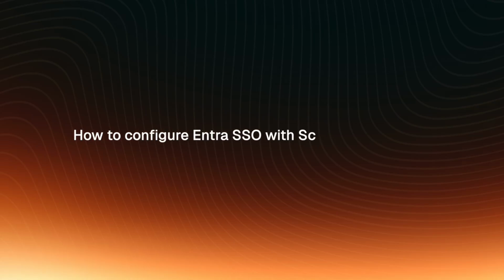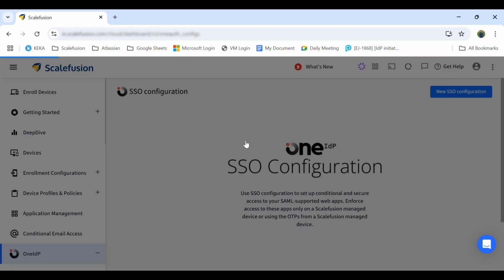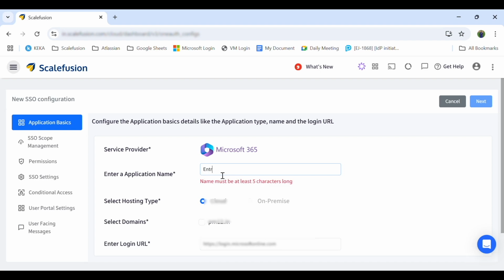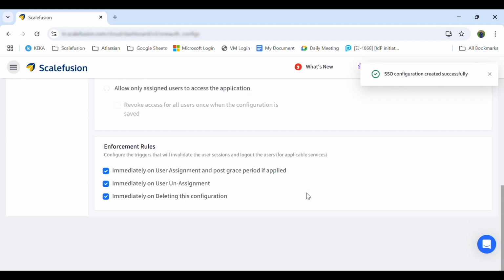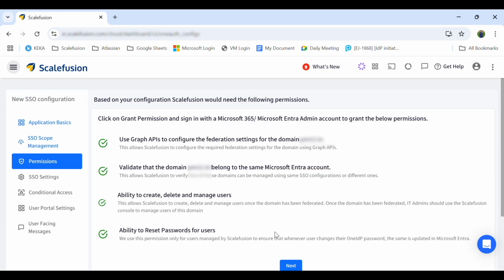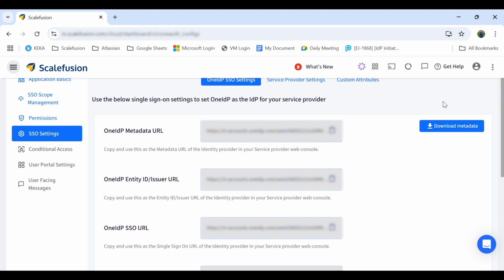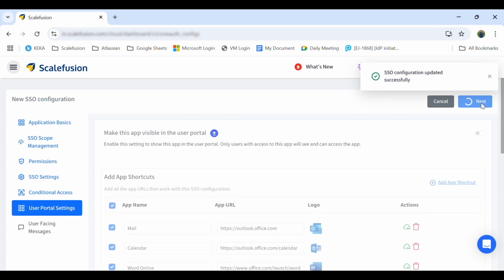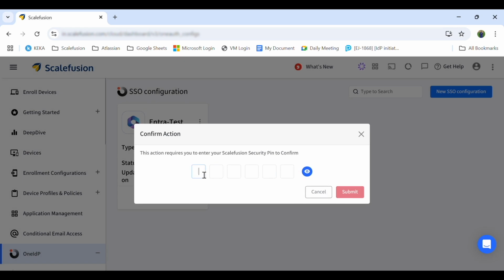How to Configure Microsoft Entra SSO with Scalefusion OneIdP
Learn how to set up Single Sign-On (SSO) using Microsoft Entra with Scalefusion OneIdP. This step-by-step guide walks you through integrating Entra ID to streamline identity access, improve login security, and enhance device trust across your organization.

Whether you're an IT admin or tech lead, this video simplifies the SSO configuration process so you can onboard users quickly and securely.